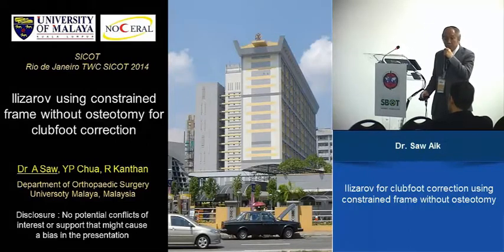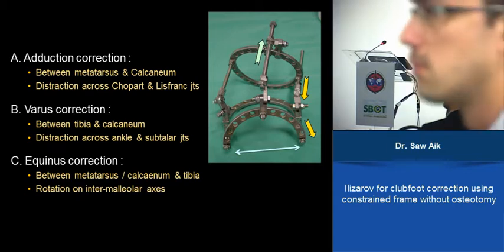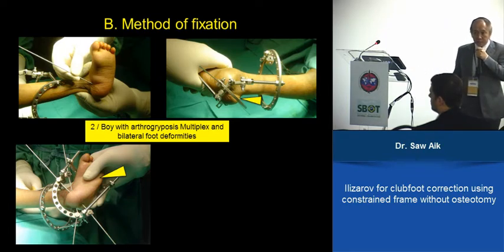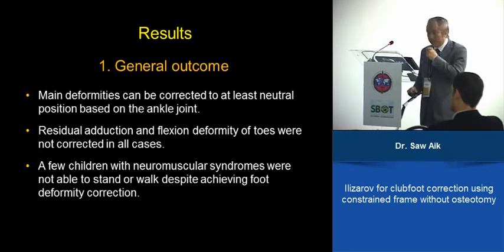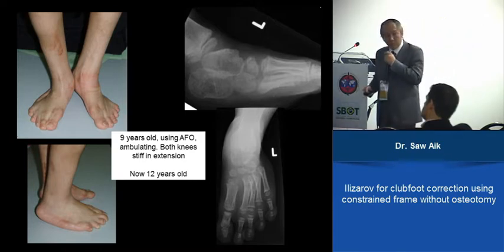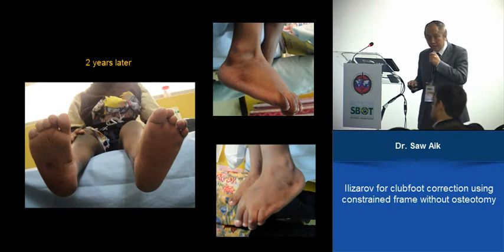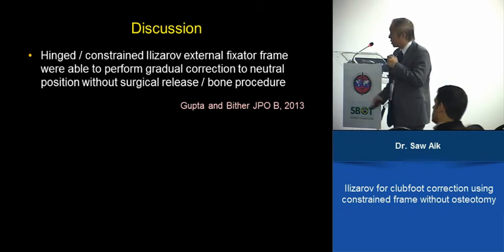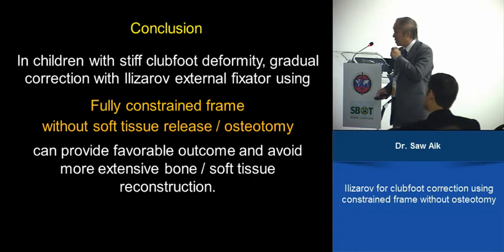ILIZAROV FOR CLUBFOOT CORRECTION USING CONSTRAINED FRAME WITHOUT OSTEOTOMY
Saw Aik (Malaysia)